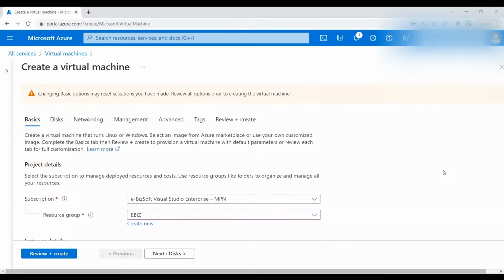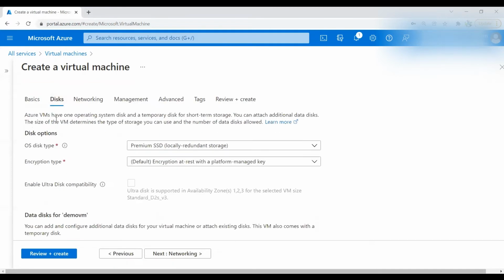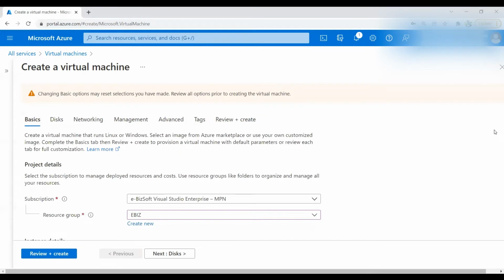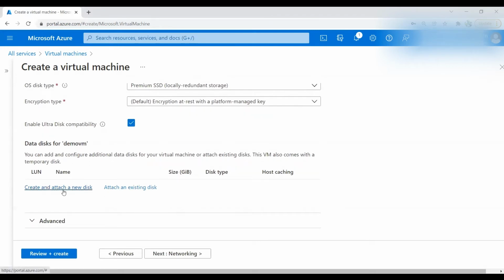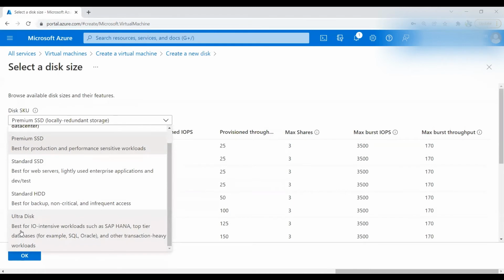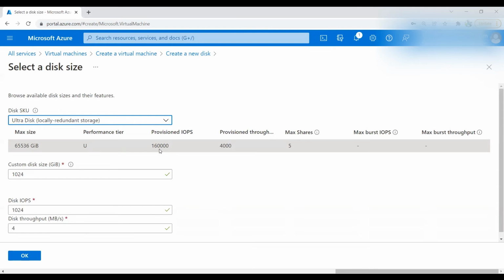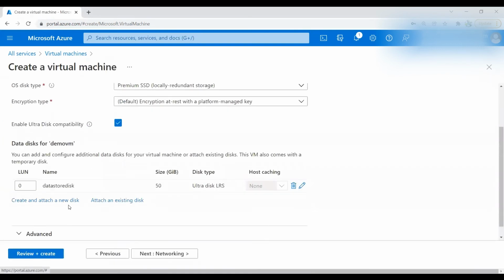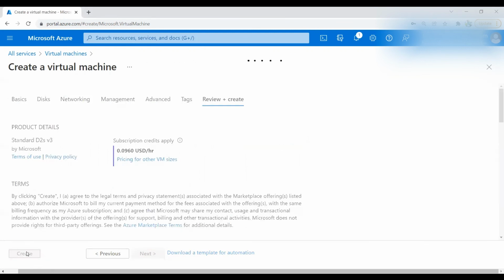52 Microsoft Azure Cloud AZ-900 | AZ-Ultra Disk Concepts and Implementation Inside Virtual Machine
Microsoft Azure Ultra Disk | Storage Services | High Performance Storages

Introduction
Why Cloud?
Service Models
SaaS
PaaS
IaaS
Deployment Models
Public Cloud
Private Cloud
Hybrid Cloud
Cloud Providers
Azure Fundamentals
Use-case
How will we implement this?
Azure Components
App Service
Compute Domain
Blob Storage
Storage Domain
Demo
Azure Pricing
Storage Domain
Why Storage?
Network Domain
Virtual Networks
Access Management
Service Audience
Azure DevOps
Azure Boards
Machine Learning
Azure IoT
Security
Integration
Analytics & ML
DevOps
Hybrid Capabilities
PaaS Offerings
Learning Curve
Scalability
Cost Efficient
The Final View
Cloud Careers